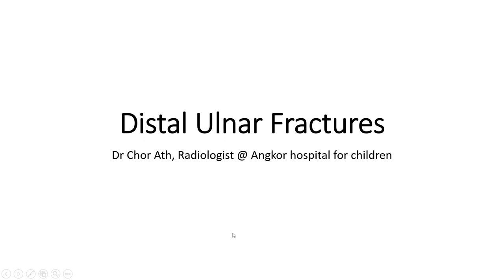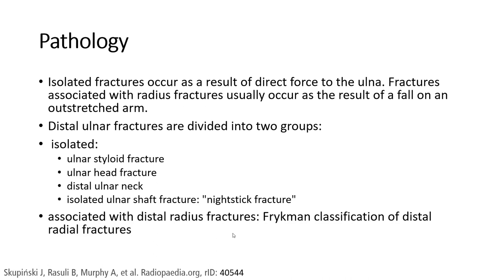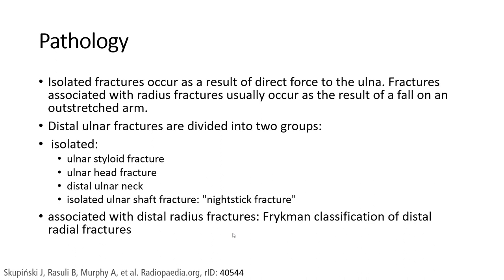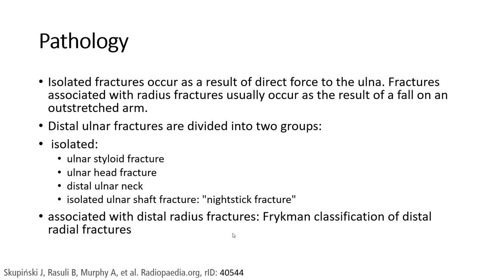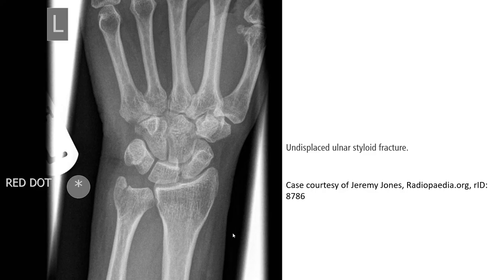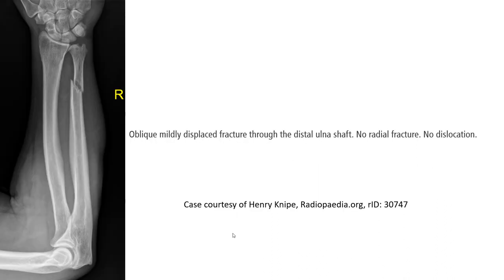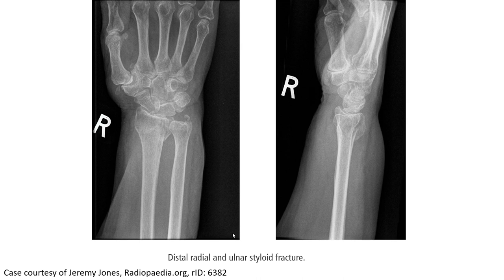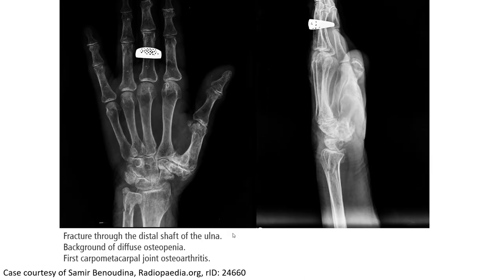Distal Ulnar Fractures